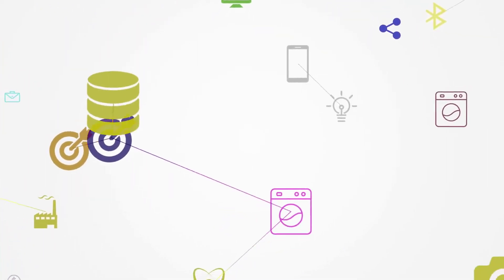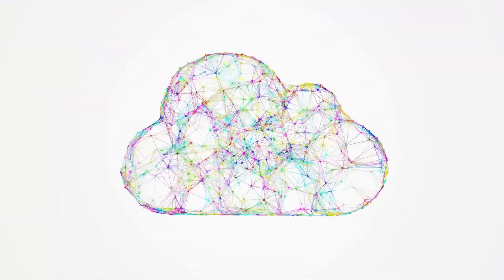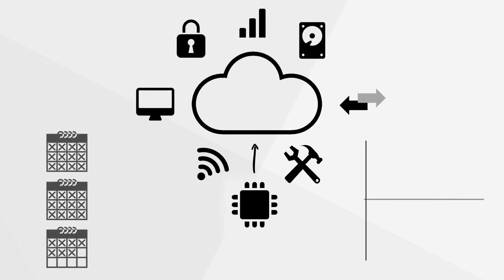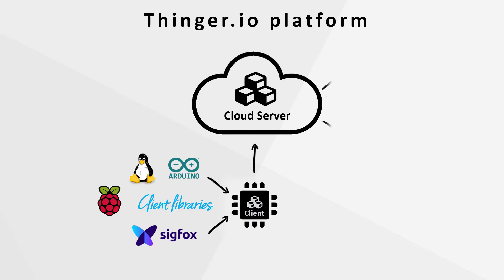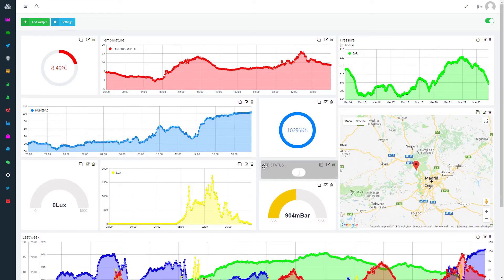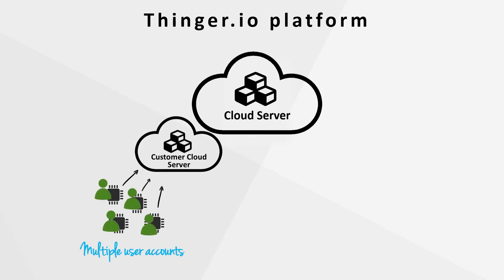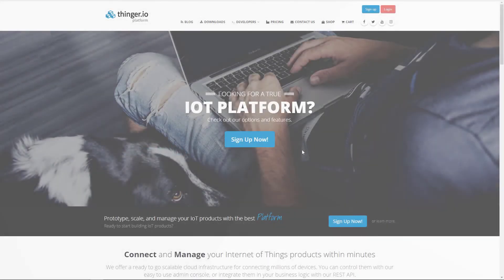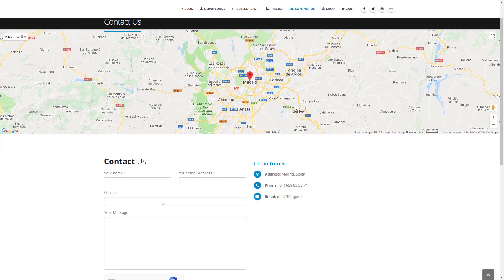Thinger.io the Open-source platform for the IoT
Thinger.io is an Open-source platform created just for simplify and speed-up connected project. This system allows to connect any kind of electronic device to an IoT server, being able to store, show, analyze and share data, but also to control devices and create automatic behaviours with a user-friendly interface.